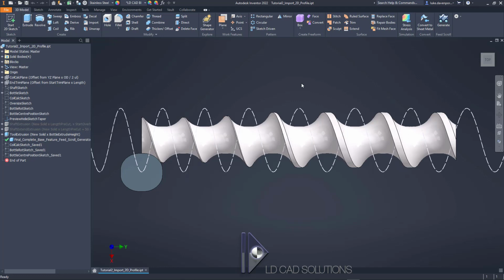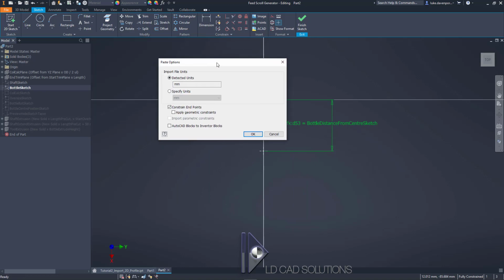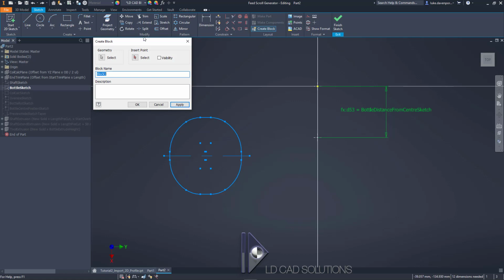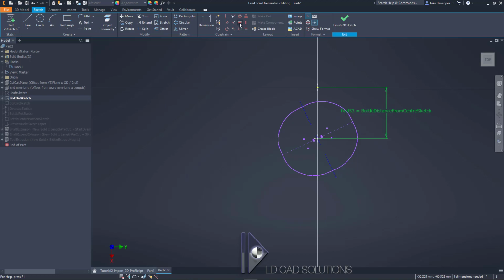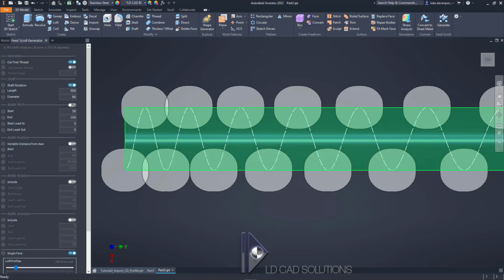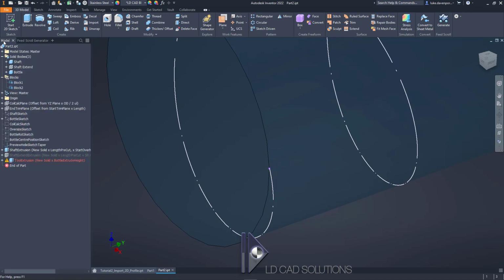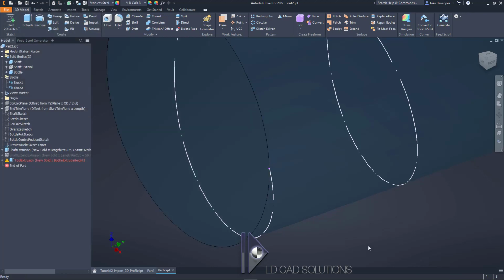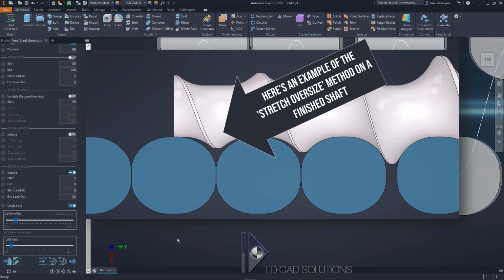Tutorial 2 - Import a 2D Bottle Profile - The Feed Scroll Generator Addin for Autodesk Inventor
The Feed Scroll Generator addin V5 is now released.

This second tutorial shows best practice for how to import a 2D bottle profile from AutoCAD, and use the sketch tools in Inventor to ensure the profile is correctly closed, and constrained correctly for use in creating a shaft model.